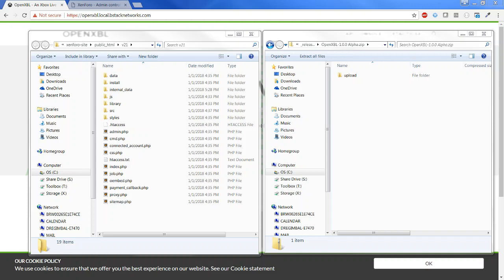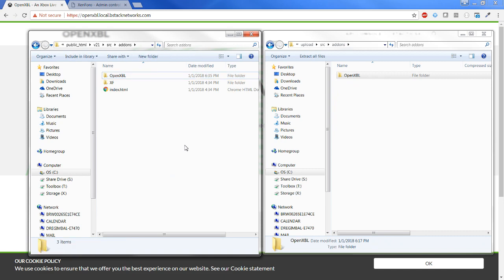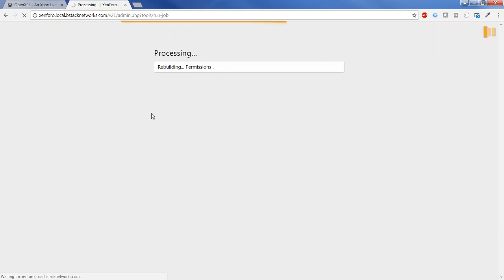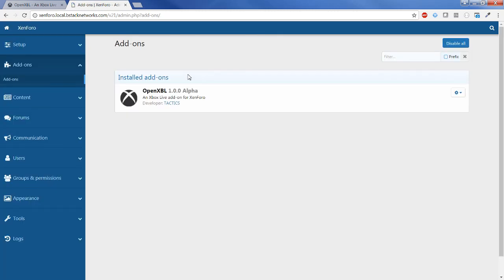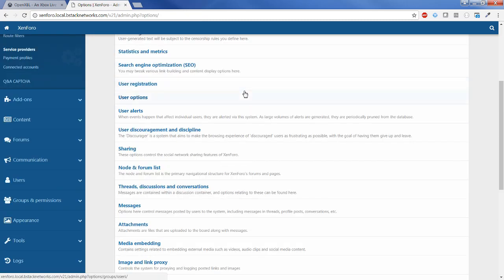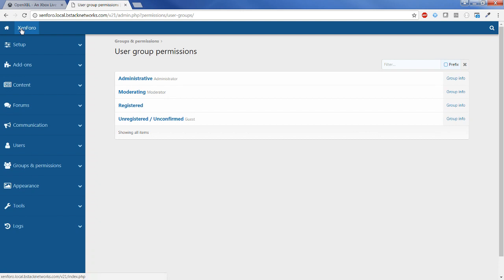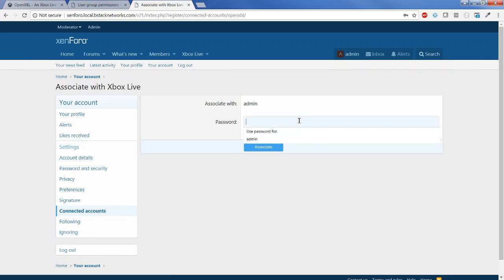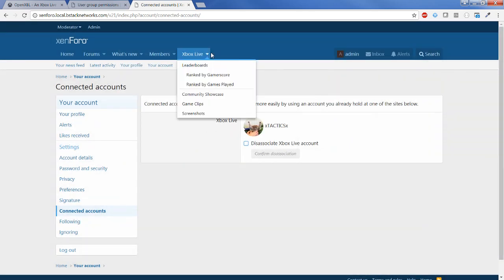Install OpenXBL to XenForo 2.0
This quick tutorial runs through how to upload and install OpenXBL to XenForo 2.0

For more information or help drop a line in our Discord channel.